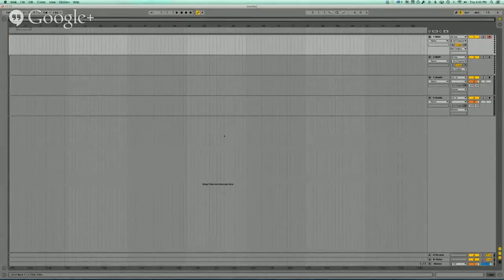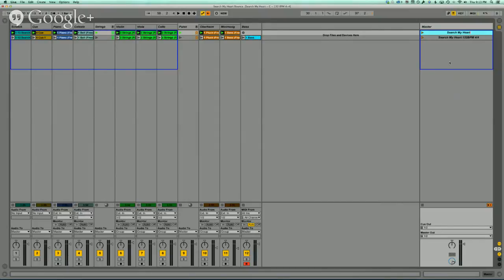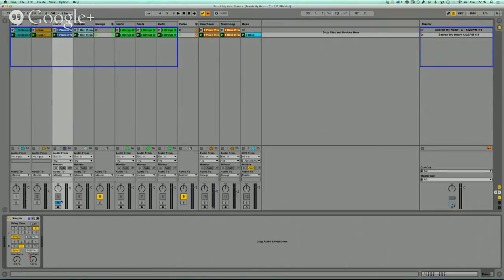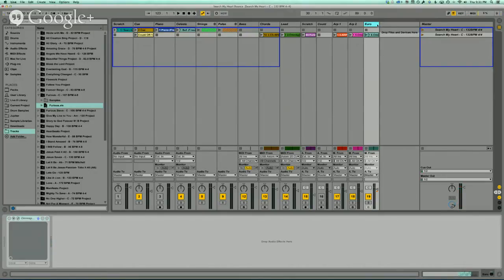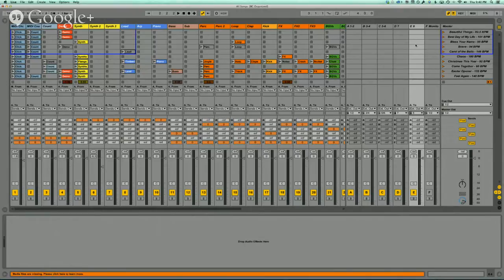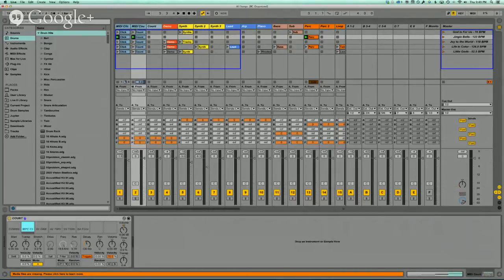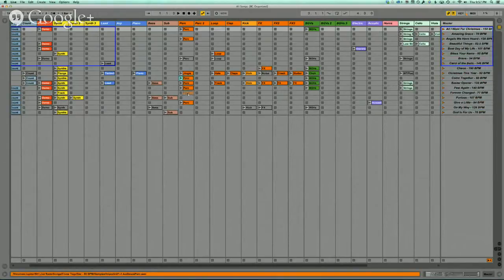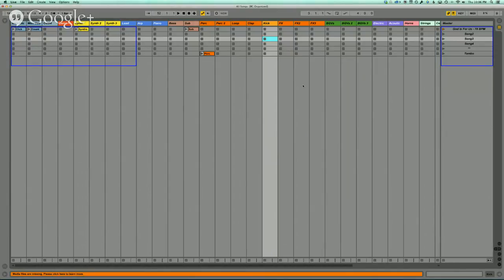Overview of Ableton Session View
Learn about Ableton Live's Session View with Certified Trainer, Scottie Dugan.